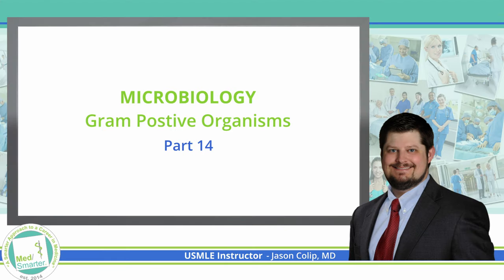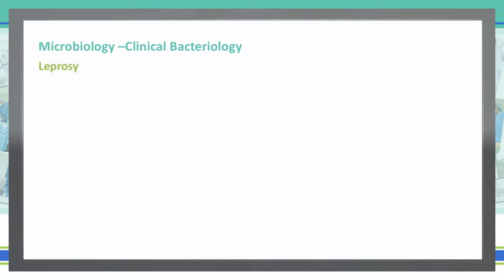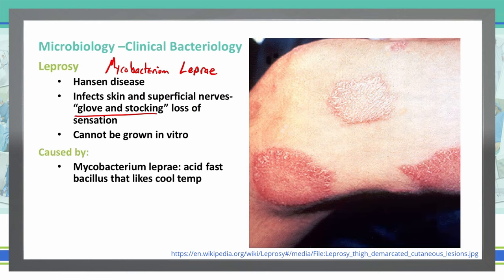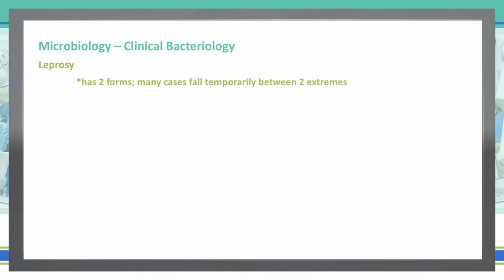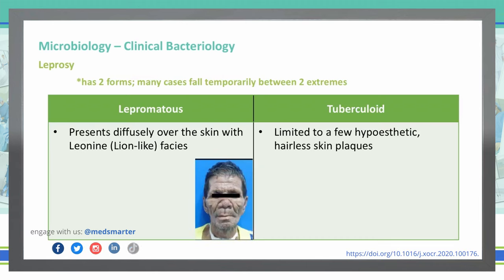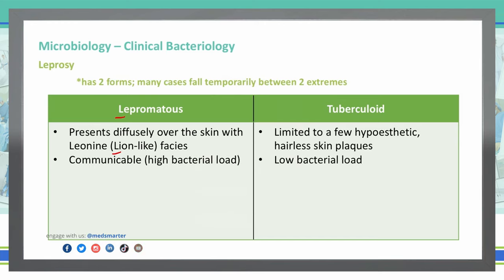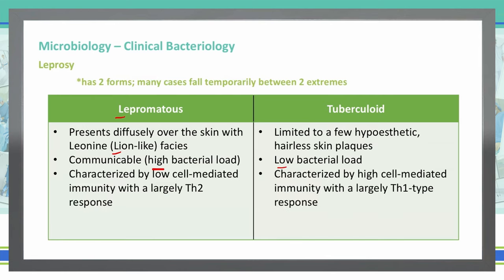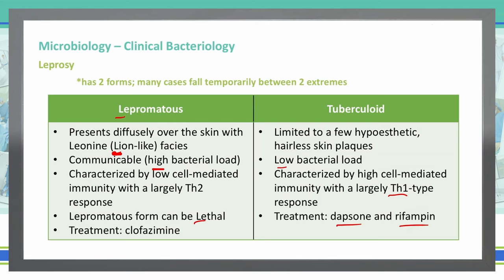USMLE Step 1 | Medical Microbiology | Gram Positive Bacteria | Part 14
USMLE Step 1 Medical Microbiology discussion from MedSmarter with Dr. Jason Colip.

The attached video is the 14th part of a multi-part Microbiology series and  is the final part to go over Gram Positive Bacteria.  We break down the concepts in simple terms in shorter videos so students can focus on the Educational Objective to get a deep understanding of the concept.